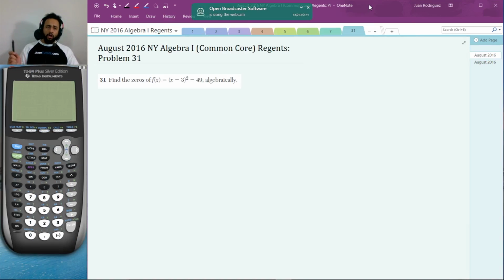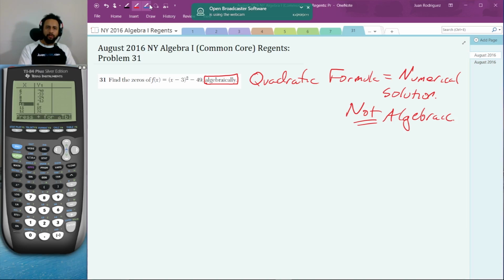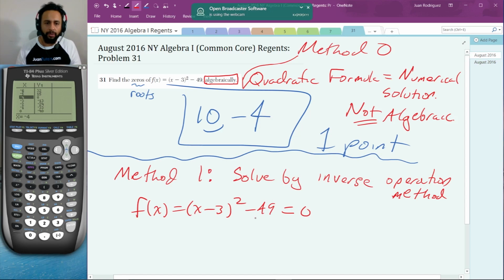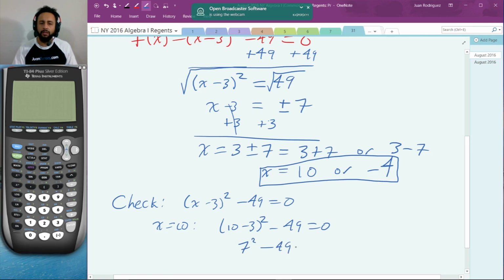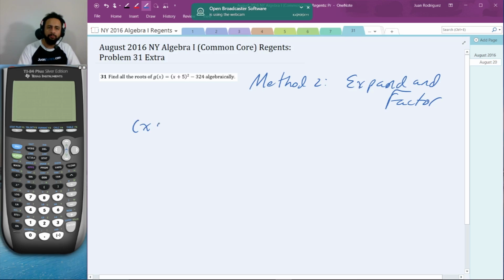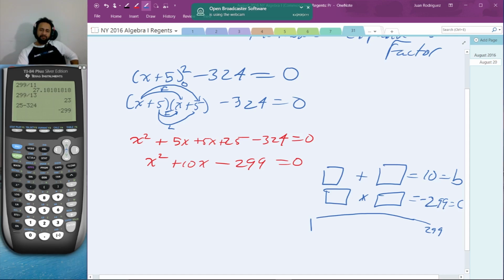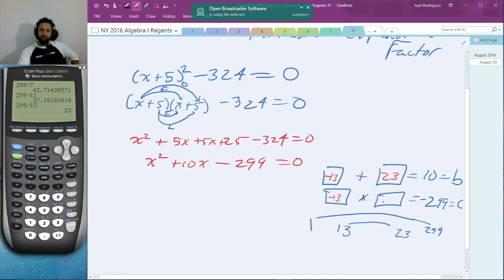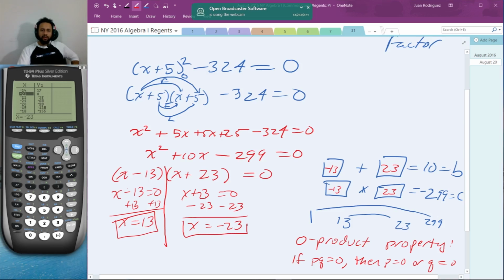Problem 31, August 2016 Algebra I (Common Core) Regents Exam - JuanTutors.com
Determine the roots of quadratic functions by any algebraic method